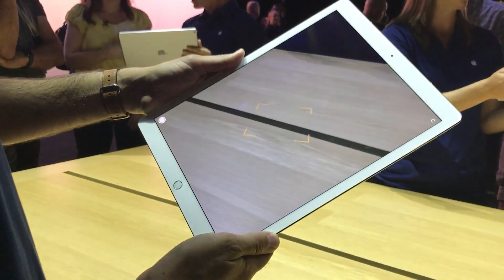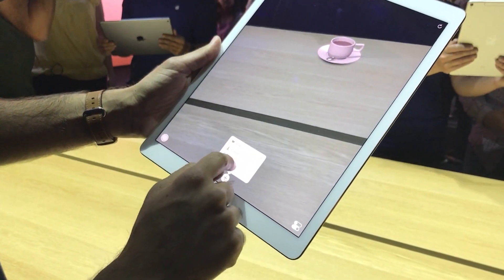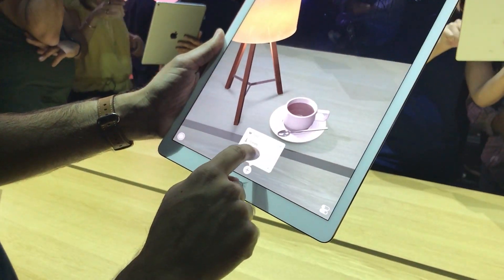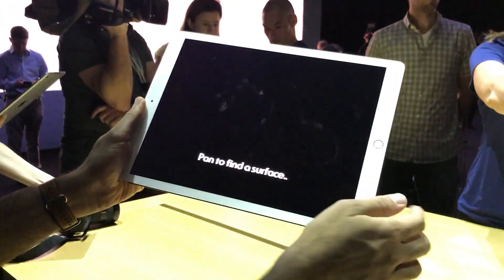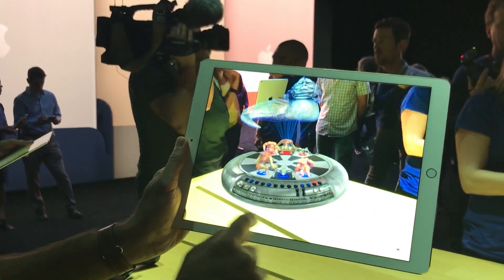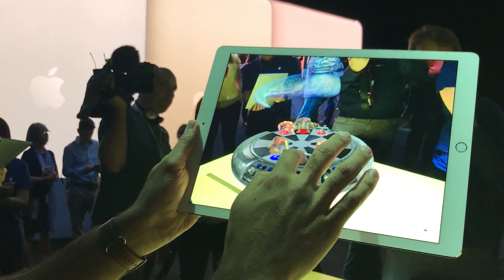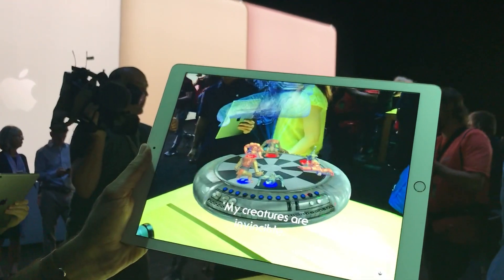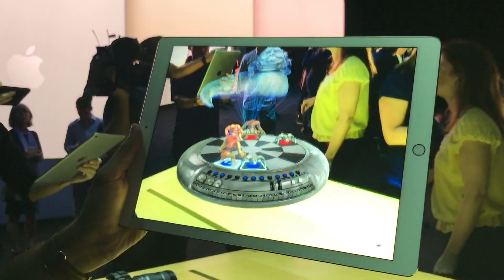iOS11のARKitのデモ-AV Watch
ARとしては基本的なものだが、一般的なiPhoneやiPadで、特にハードを追加することもなくこれだけできる点に注目

新iPad Proの進化、MacでVR、Siriスマートスピーカー「HomePod」を体験